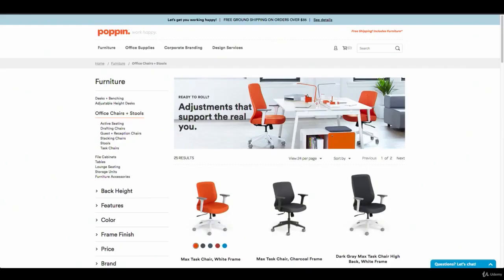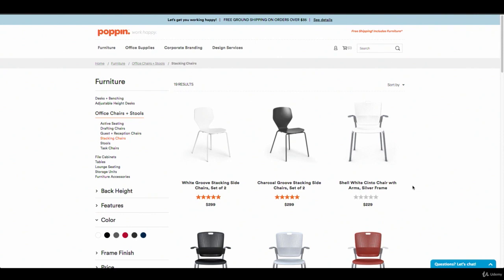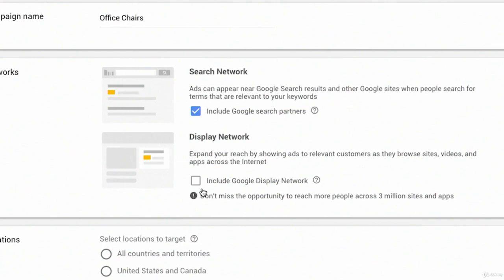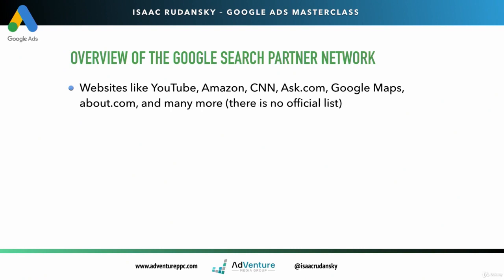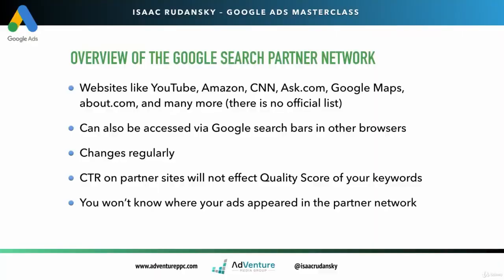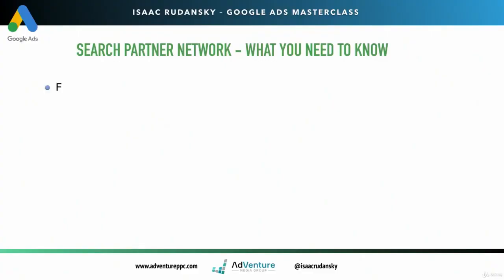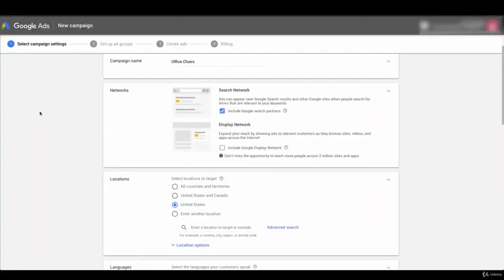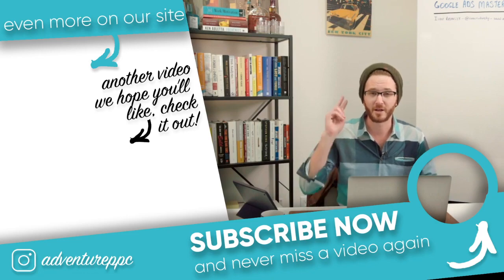How to Set Up Google Search Ads : Networks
What is Google Display Network? What settings should you choose to best fit your campaigns and what are the things that Google is doing to make you spend more money than you need to? Watch and see!